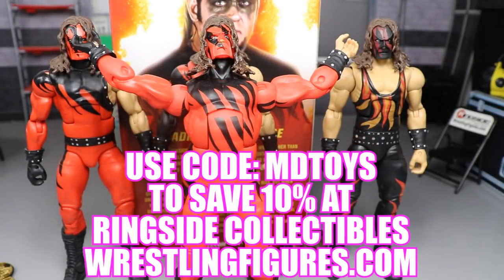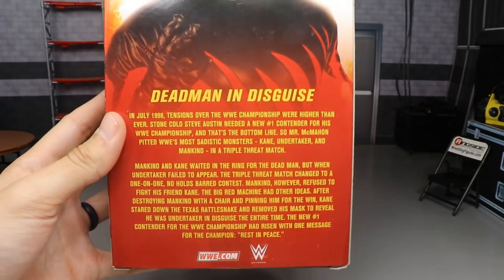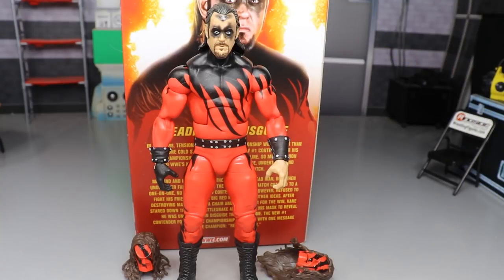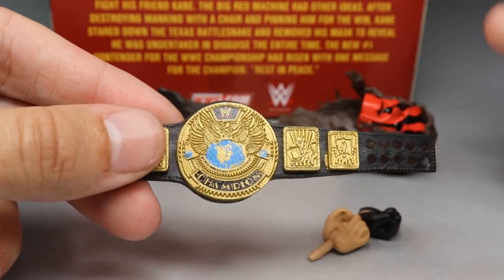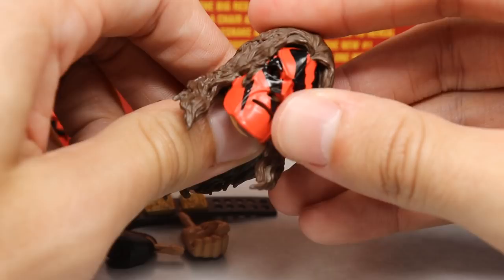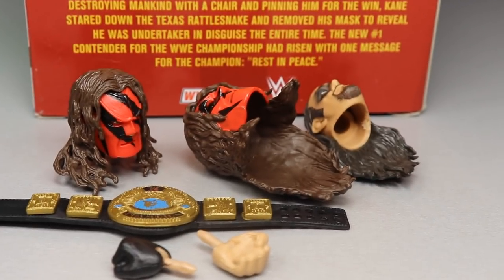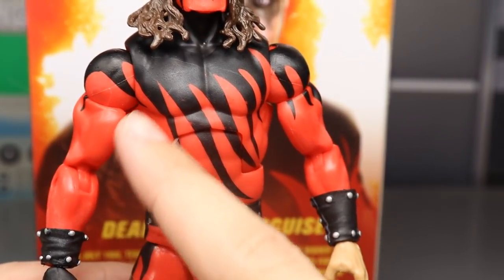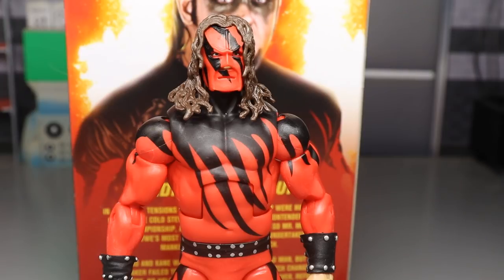RINGSIDE EXCLUSIVE UNDERTAKER AS KANE ELITE FIGURE REVIEW!